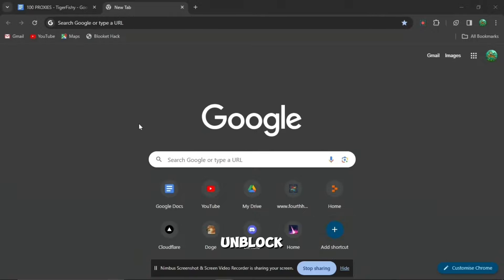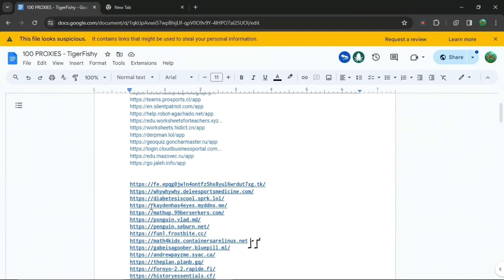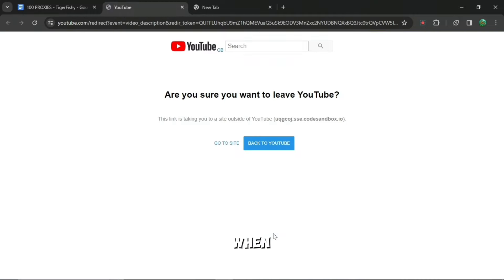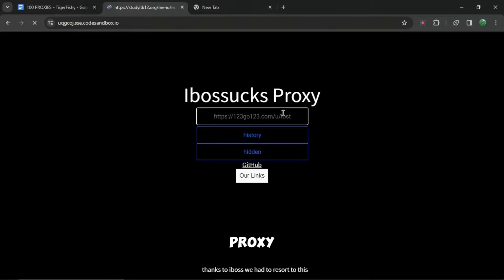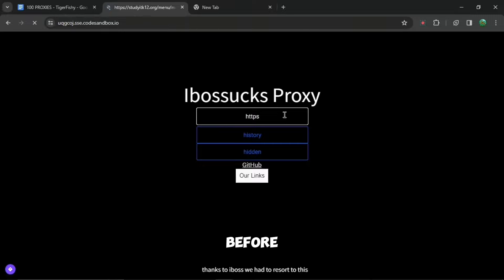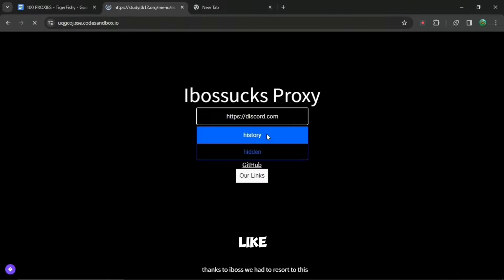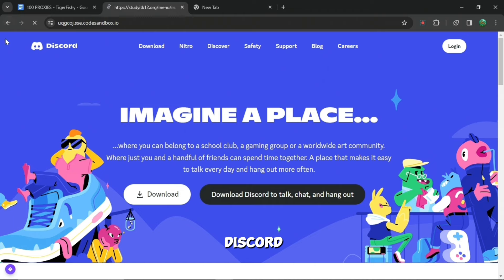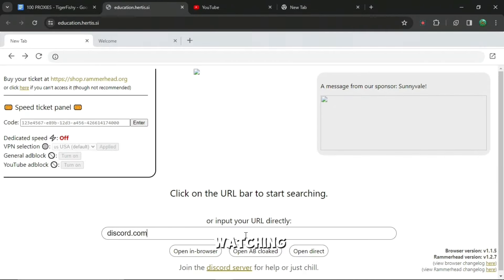How To Unblock All Sites On A School Chromebook! *WORKING 2024*